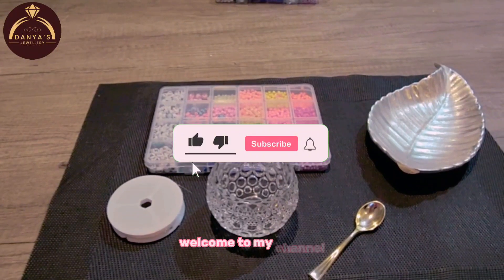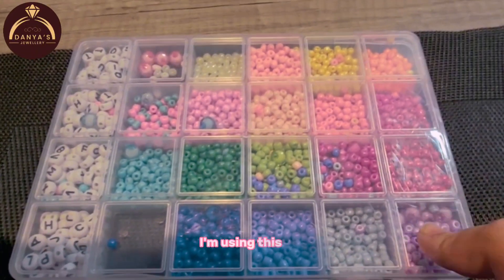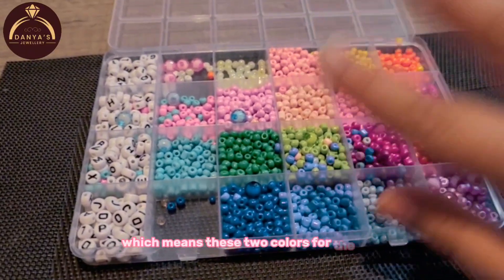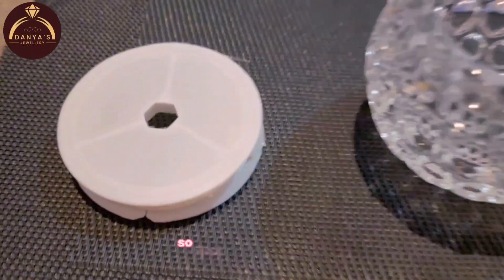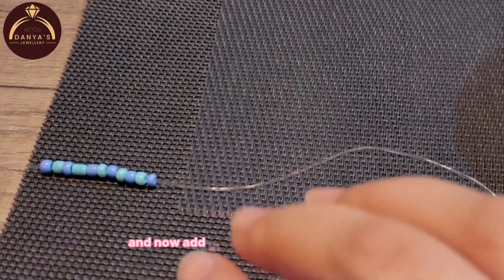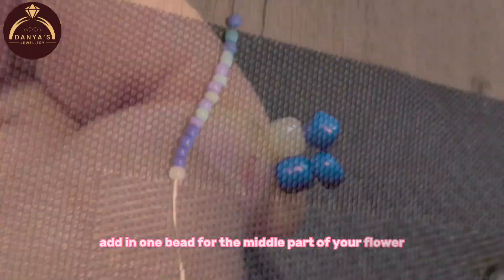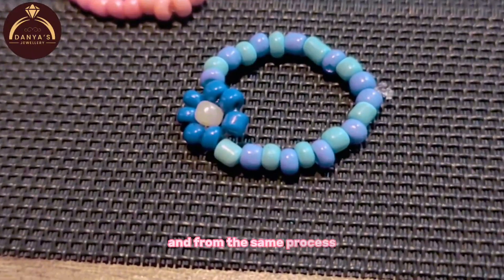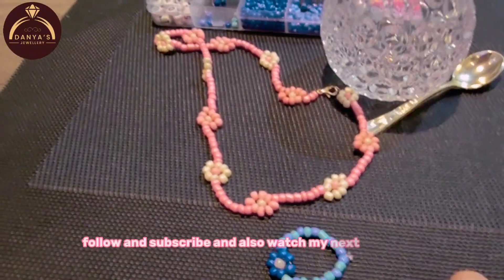DIY | beaded flower | ring tutorial!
beaded necklace
diy beaded necklace
beaded necklace tutorial
easy beaded necklace tutorial for beginners
how to make beaded necklace
beaded necklace tutorial for beginners
beaded jewelry
necklace with seed beads
netted necklace with seed beads
M
beaded
diy
DIY beaded necklace
beaded lace necklace
how to make beaded jewelry
make pearl beaded necklace
beaded necklace with seed beads
beaded necklace with pearls
beading tutorial
手工制作串珠项链
DIY串珠蕾丝项链
串珠饰品教程
necklaces
necklaces for women
women's necklaces
necklaces with beads
necklaces chains
DIY a pearl necklace easily
jewelry
jewelry for women
jewelry making
jewelry necklace accessory
accessories
handmade accessories
handmade accessories ideas
creative ideas
handmade creative ideas
creative idea with your own hands, handmade
handmade modern
handmade gift ideas
reuse
reusing
reuse examples
reuse ideas
Miarti - Creative Ideas
girl crafts
diy
DIY Ideas
crafts
do it yourself
how to
howto
girly crafts
how to make
tutorial
diy activities
diy projects
handcraft
life  hacks
tips
tricks
trucos
Hacks
jewelry idea
diy jewelry ideas
diy paper craft jewelry ideas
necklace idea
ring idea
earring idea
sea shell charms
flower ring
paper rose bracelet
bracelet idea
knit bracelet
paper craft necklace
paper crafts
easy jewelry crafts
feather bracelet
beauty hacks

diy flower making
beaded flower making necklace